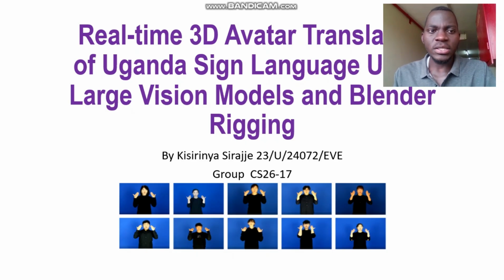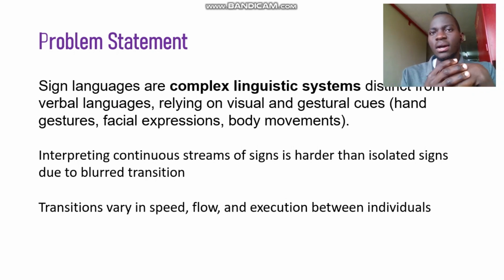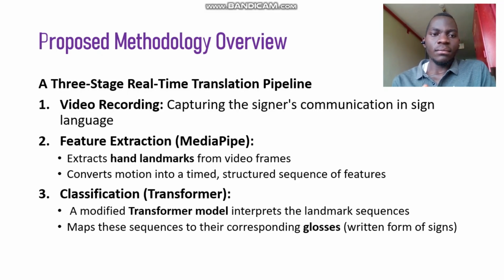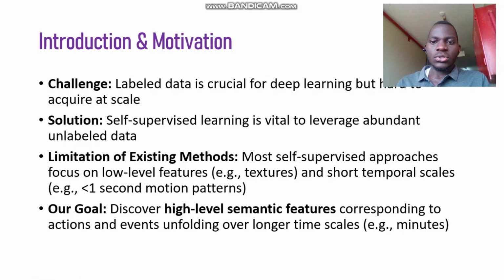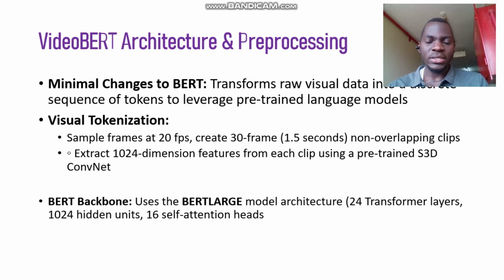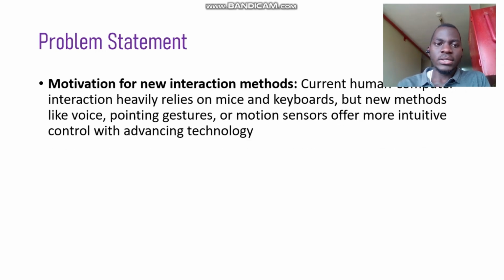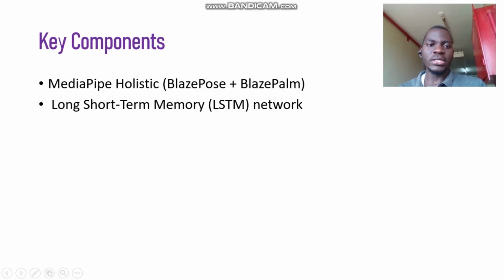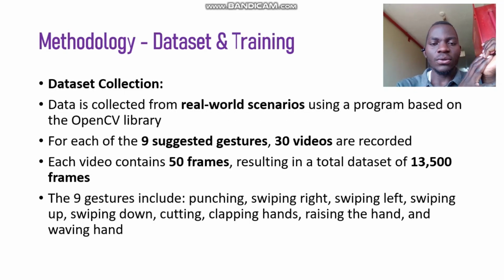sign language translation using advanced computer graphics: paper reviews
paper reviews